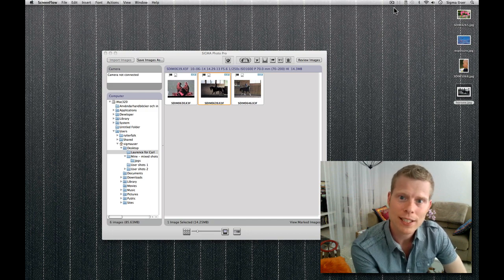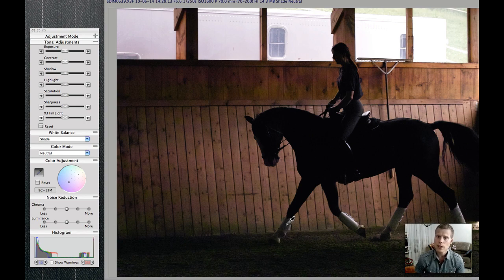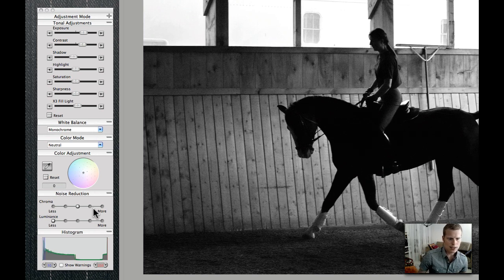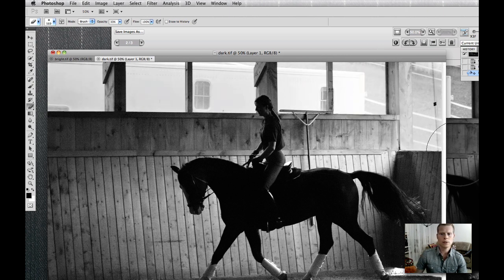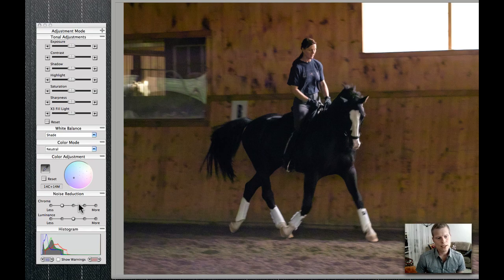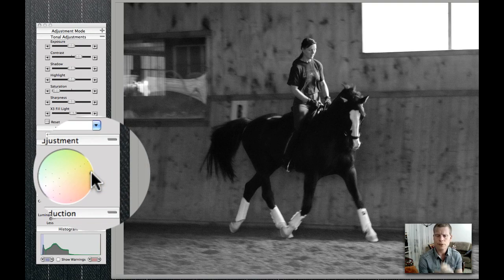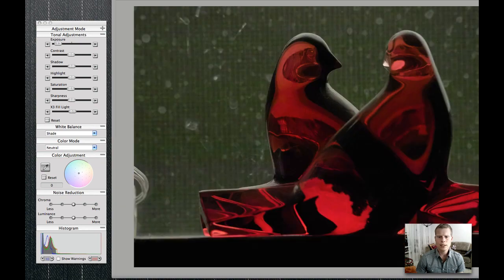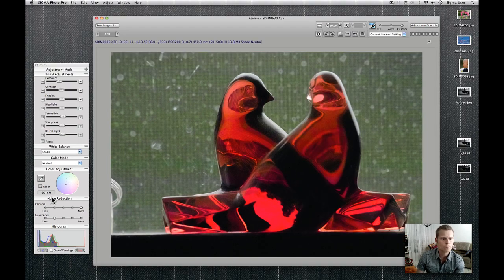In depth with SPP 4.1 - Higher ISO. Video 6.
SigmaAmerica posted these videos a while back but without utilizing HD when uploading - which makes it hard to actually follow exactly what it is that I'm doing in Sigma Photo Pro. Here's my original movie.